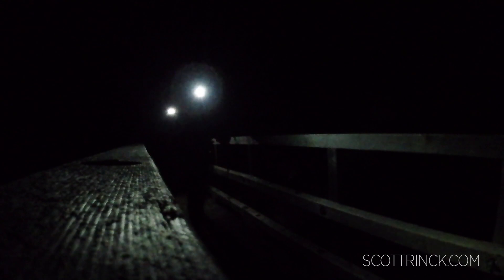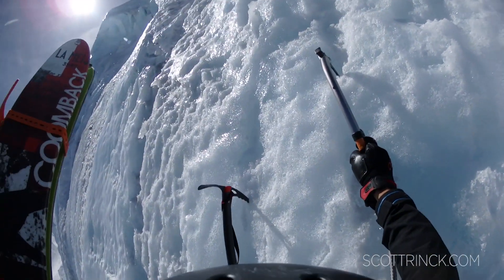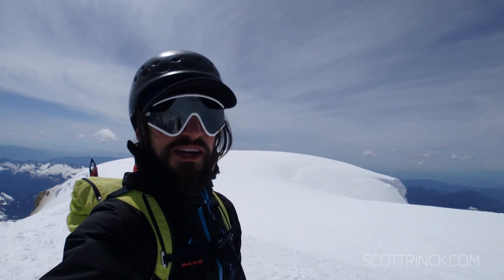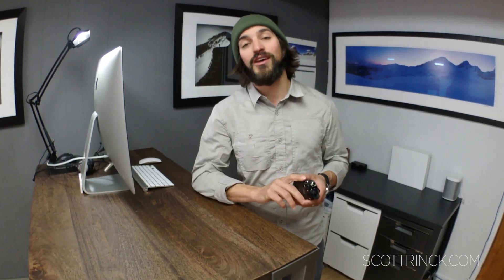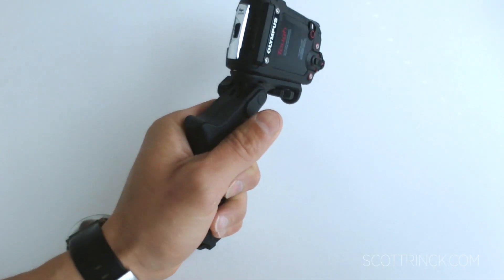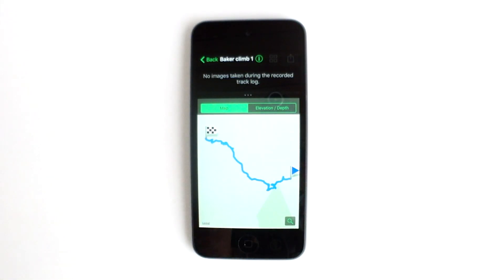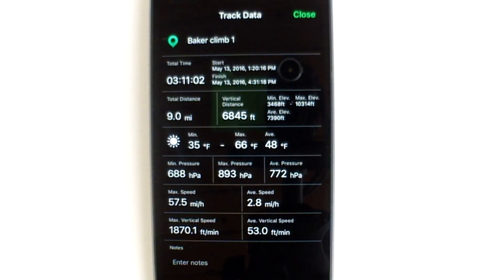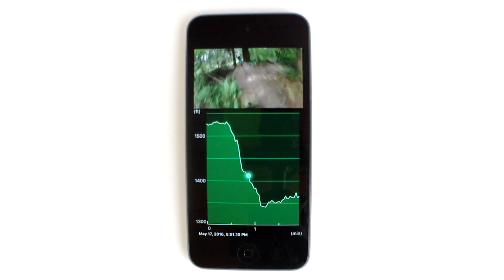Olympus TG-Tracker Hands On Review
Scott Rinckenberger gives a hands on review of the new Olympus TG-Tracker. Review includes new action footage from prototype versions including 4k, slow motion and underwater footage. Also includes first impressions of using the camera and sample images of the Olympus tracking app.